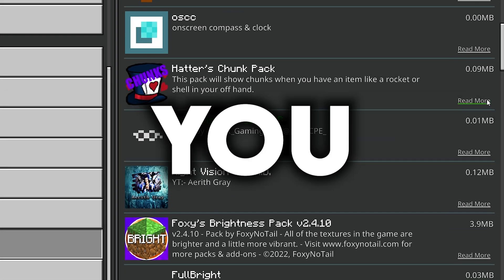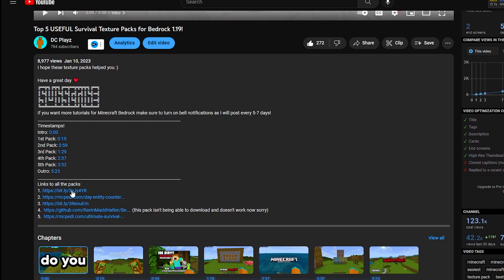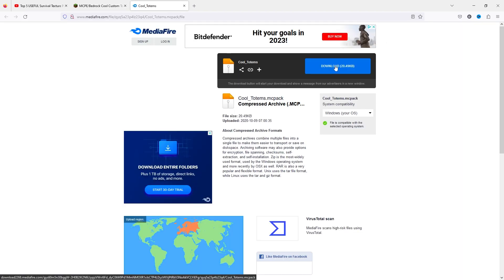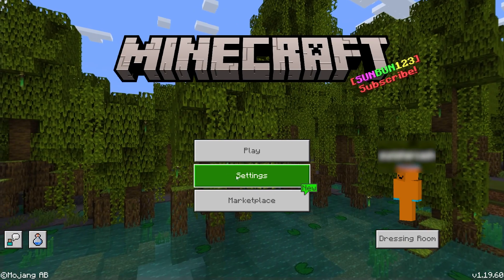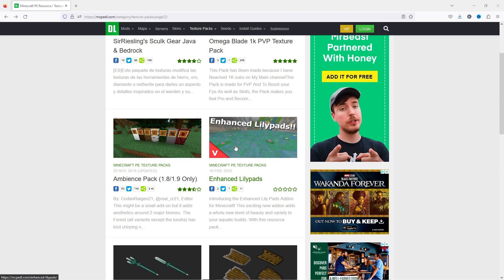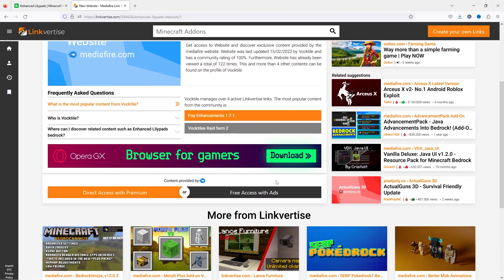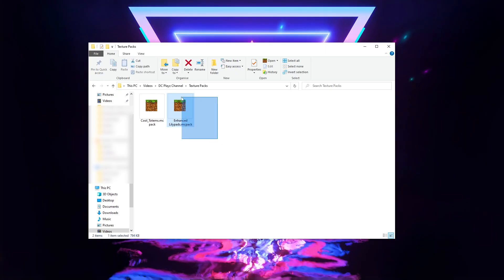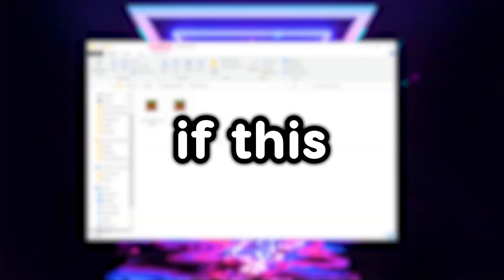How to Download Texture Packs for FREE In Minecraft Bedrock 1.20!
I hope this tutorial helped you :)

If you want more tutorials for Minecraft Bedrock make sure to turn on bell notifications as I will post every 5-7 days!
Socials!
Timestamps!
Intro: 0:00
Method 1: 0:07
Method 2: 0:57
Outro: 1:45